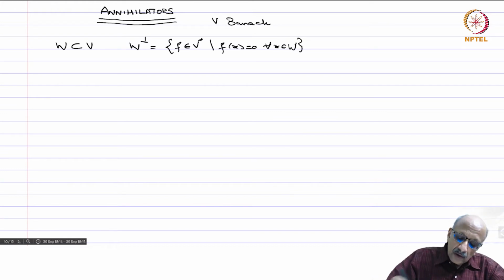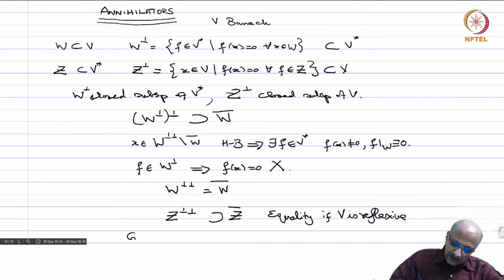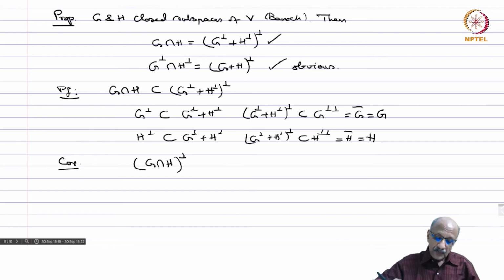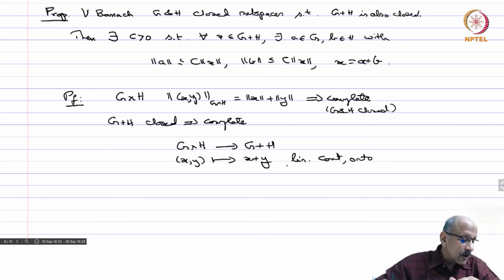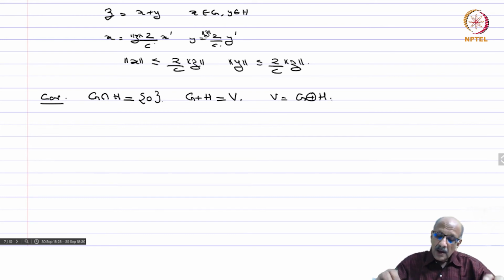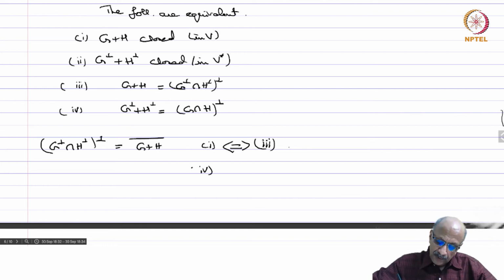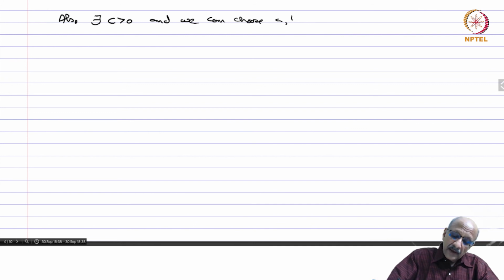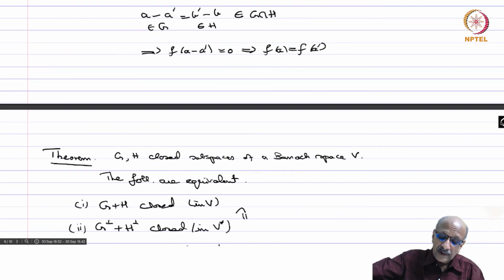4.3 - Annihilators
IMSc

4.3 - Annihilators